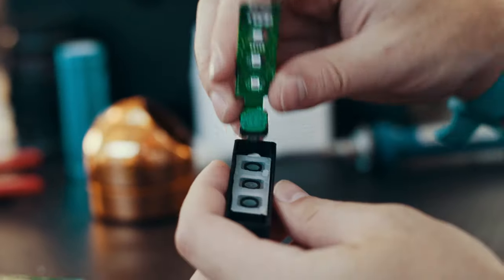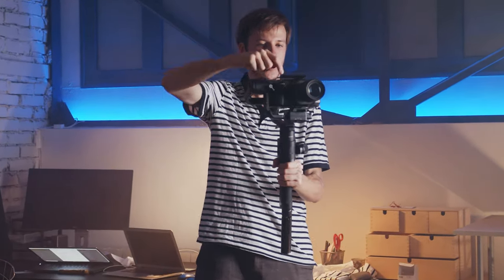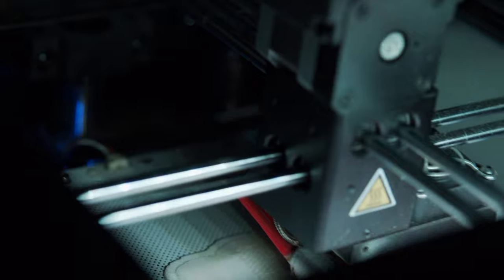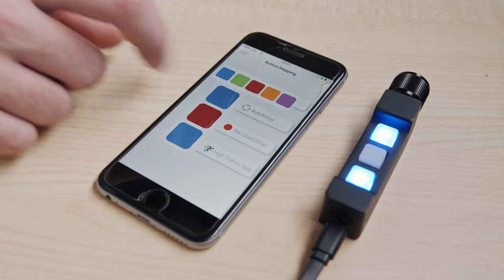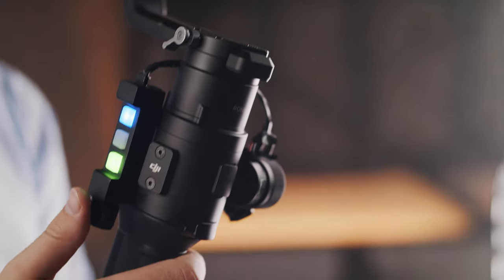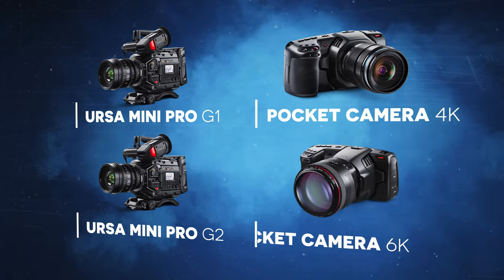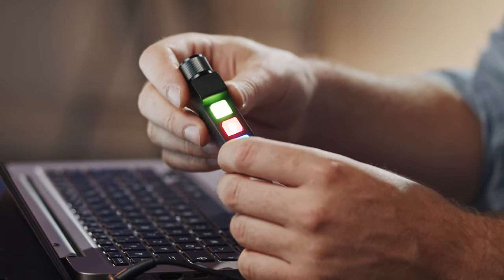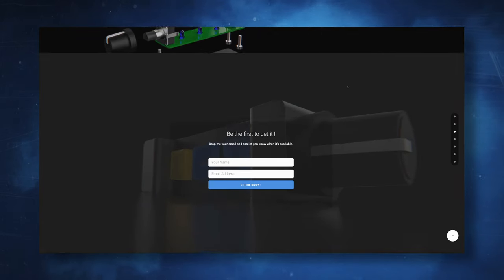BMPCC 4K/6K Bluetooth Remote - Designed by Zebra Zone !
April 2020 Update : Sadly, production turns out to be very hard at scale. We can make 20 units ourselves easily but for more than 100 units the complexity of the assembly forces us to either put a high price tag (300-400$) , either make a much bigger remote. And it's hard to get guarantees that the 1000 or 10 000 units will work just as well as the 20 first units.  So for the moment, I prefer to put the project on hold rather than risking selling an average product ...

Just felt like something was missing to my BMPCC & URSA Cameras so with some friends we built Litty, a tiny Bluetooth remote for Blackmagic cameras. You can use it to control focus, aperture, rec start / stop and more remotely. I use it for myself right know but depending on the demand we could build more units with a manufacturing partner.

I would like to thank Christophe & the whole Blackmagic Design team for offering their support with the OEM program, which means we can get a few discounts on Blackmagic gear and fast support to help us bring this project to life !

Compatible with Blackmagic Pocket Cinema Camera 4K / 6K , Ursa Mini Pro G1 & G2.

Follow Zebra Zone for more content !